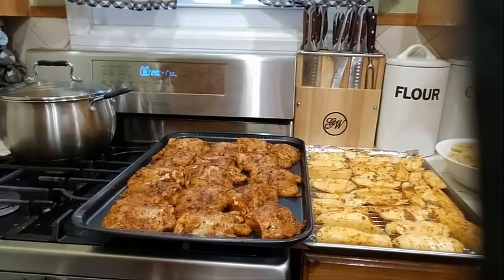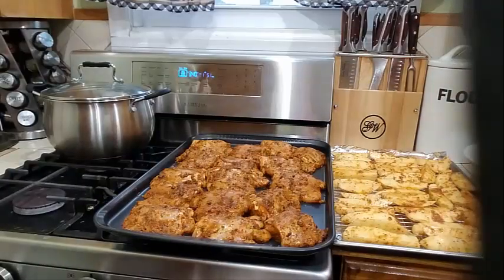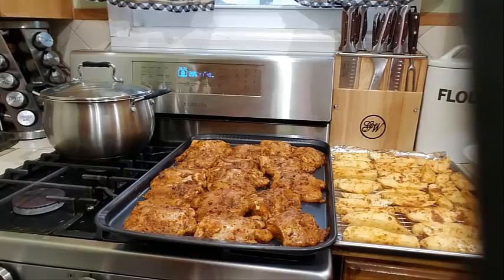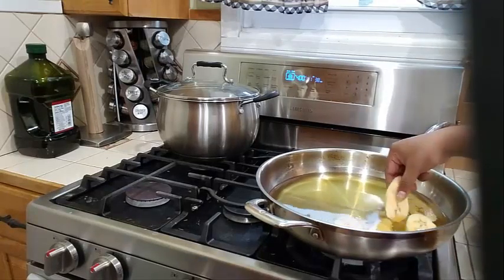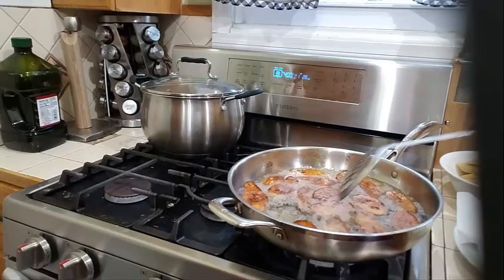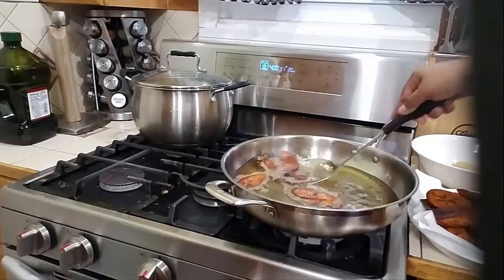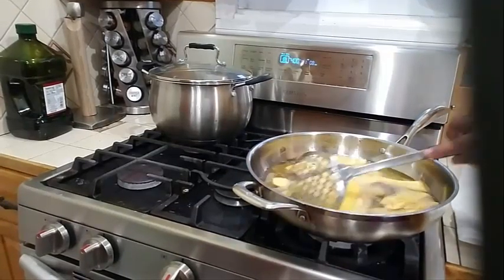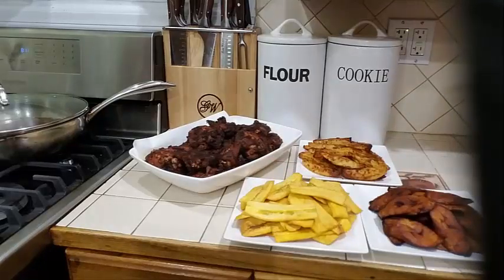How To Make Roasted Chicken And Potatoes Wedges Step By Step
How To Marinate The Chicken
12-15 pieces of Chicken  Thighs ( Thighs, Wings, Drumsticks )
2 tablespoon Green Seasonings ( check my video for green seasonings )
1 tsp garlic powder
1 tsp onion powder
1 tsp black pepper
2 tsp smoked paprika
1 tsp Mr. Dash
1 Tablespoon Chicken Bullion ( cube powder )
2 tablespoon olive oil
Into A large bowl add chicken and all of the ingredients mixed well marinate over night or at least 1 hour in the fridge. Take out 20-30 minutes before start roasting. Set Oven at roast / convection or 400 degree for 40-45 minutes keep checking until finish.

Ingredients For The Potatoes Wedges
6 large potatoes ( cut into 1 inch thick slice )
1 tsp garlic powder
1 tsp onion powder
1 tsp black pepper
1 tsp smoked paprika
1 tsp Mr. Dash
2 tsp olive oil
Add all of the ingredients into a large bowl mixed well and place into the oven under convection/roast for 30-45 minutes until golden brown and tender,